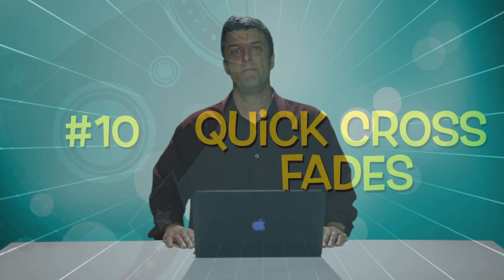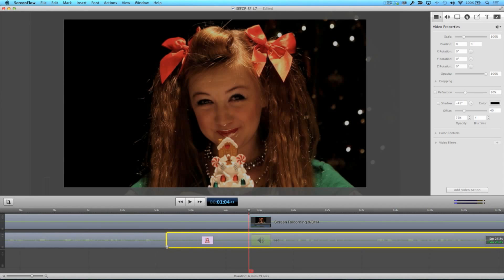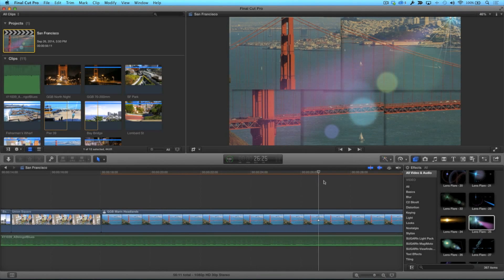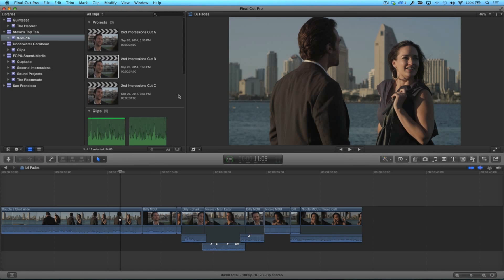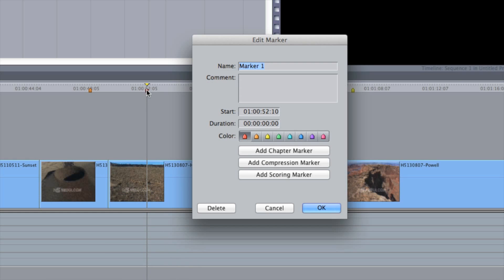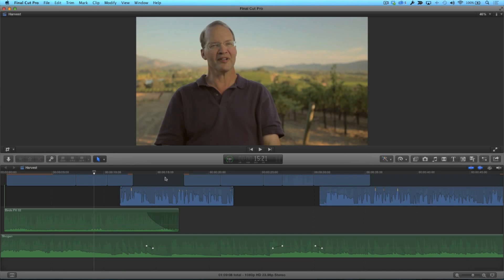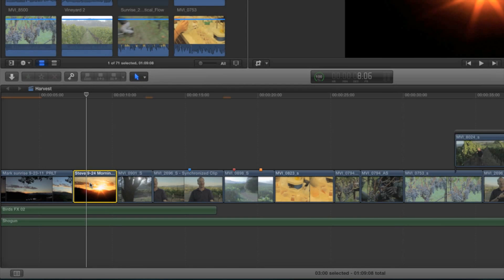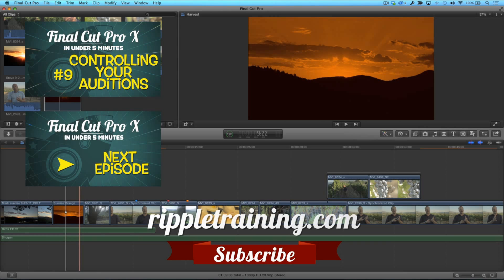Final Cut Pro X in Under 5 Minutes: 10 Things FCPX is Missing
#10 - Quick Cross-Fades
#9 - Opacity Bar
#8 - Remove Attributes
#7 - Drag & Drop Effects
#6 - Batch Sharing of Projects
#5 - Timeline Markers
#4 - Floating Timecode HUD
#3 - Custom Layouts
#2 - Global Title Replacement
#1 - Motion Round Tripping